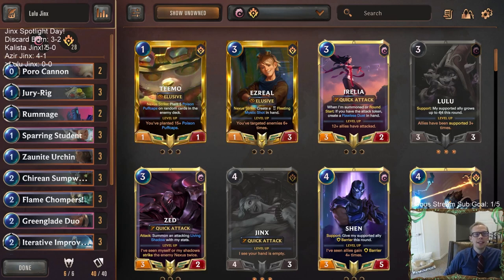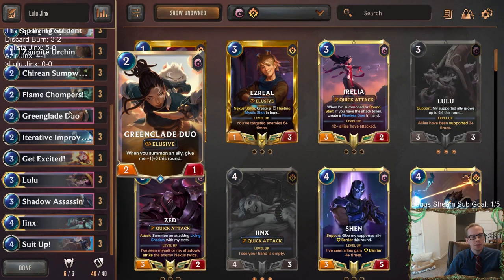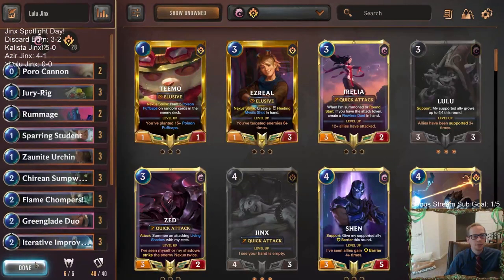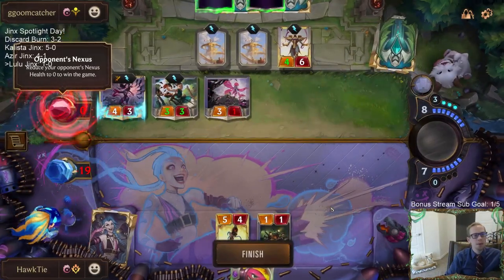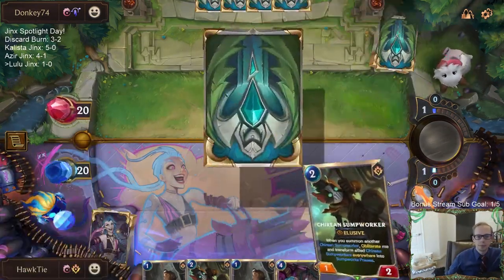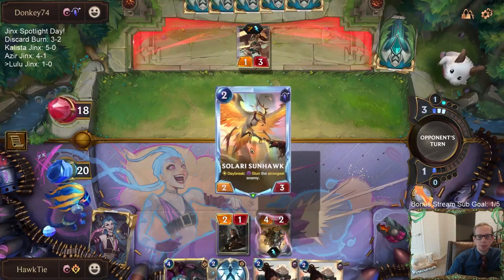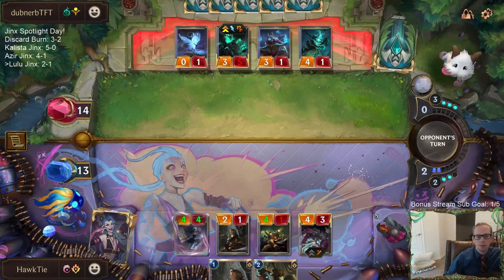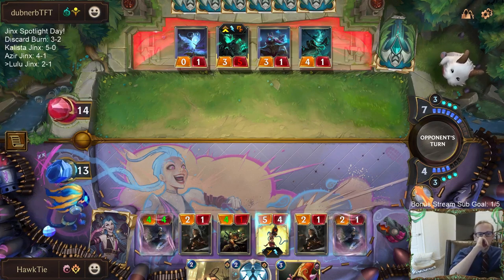Lulu Jinx: Jinx Spotlight Day finishes a success! | Legends of Runeterra LoR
Legends of Runeterra Ranked deck: Lulu Jinx
Code:
CEDAKAIEBQOCOKBNAMAQEBRKHEAQIBAFAEBQIDIBAMBAEAICAQBQEAIDAQJACAIEAEAA
Champions: Lulu, Jinx
Regions: Piltover & Zaun, Ionia

Intro 0:00
Match 1 v. Irelia Azir 1:55
Match 2 v. Leona Yasuo 9:00
Match 3 v. Zoe Shyvana A Sol 14:23
Match 4 v. Thresh Nasus 20:02
Match 5 v. Draven Ezreal 29:56
Conclusion 37:18